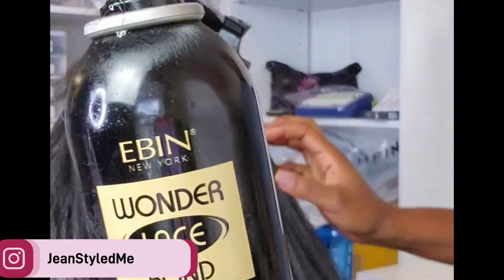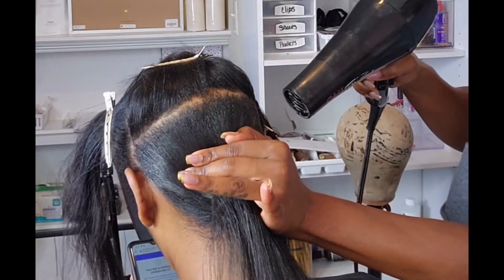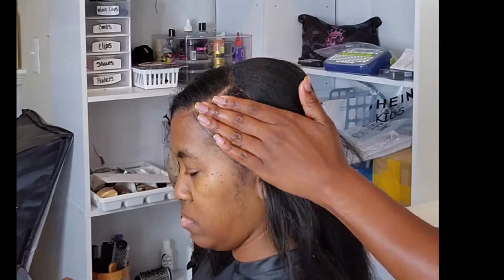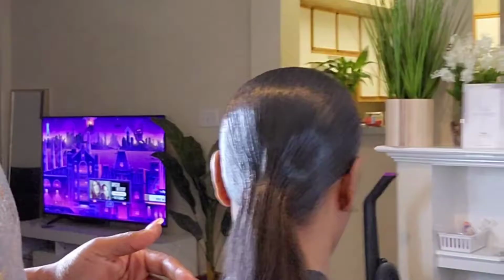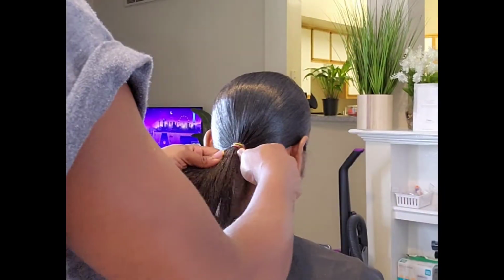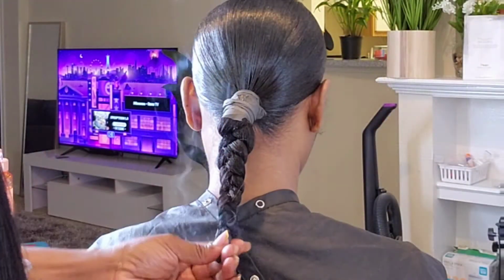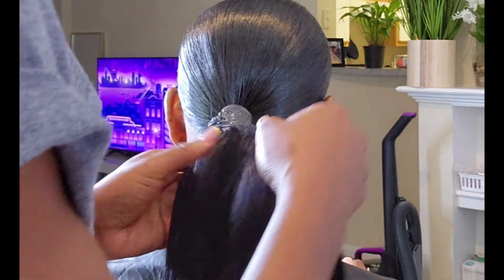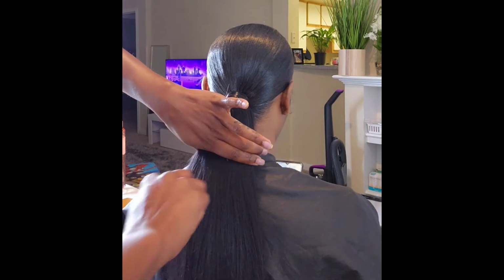Side Part SLEEK PONYTAIL on natural hair💥